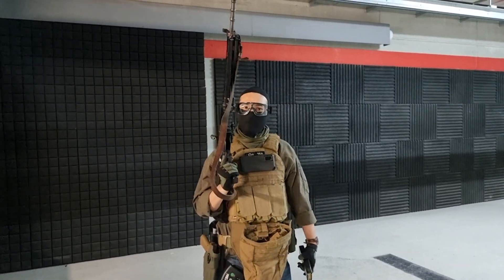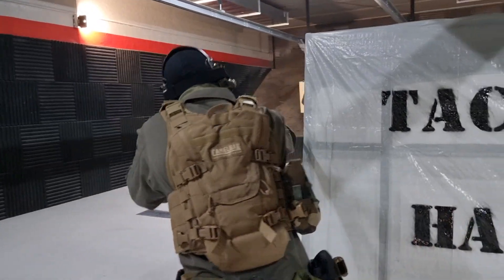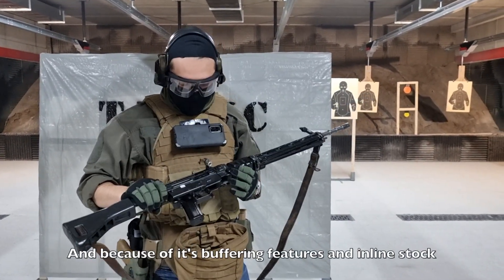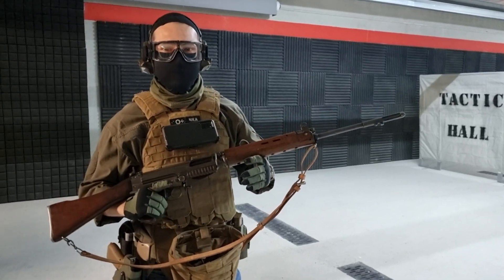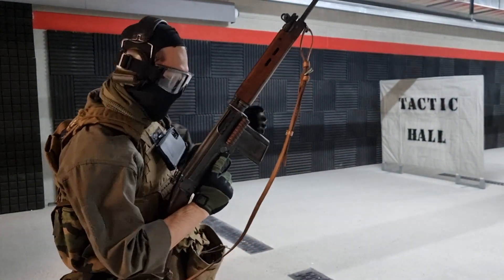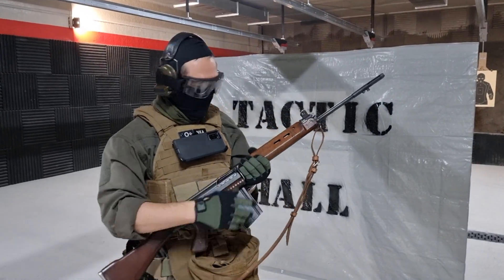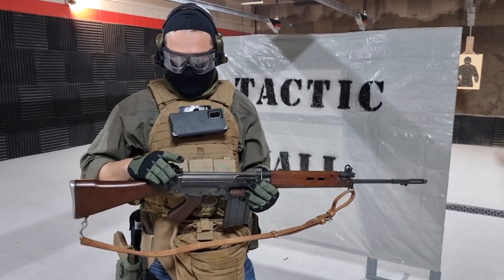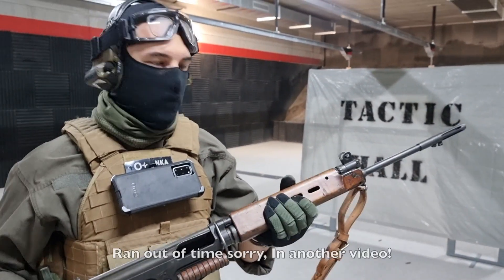SIG SG 510/ Stgw. 57 vs L1A1 / FAL First impressions run and gun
Here we do a quick run and gun handling comparison between the Stgw.57 and an L1A1 rifle at close range. This theme will be revisited more in the future with more focus.

Big thanks to @boomsticks_ch on instagram for lending me his beautiful L1A1 and to the great guys at TacticHall for letting us use their awesome range facility.